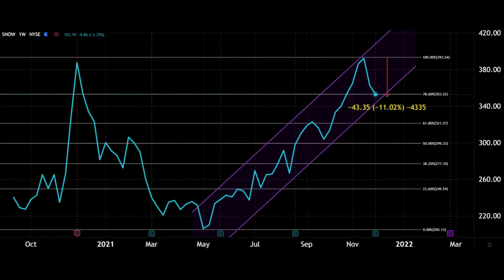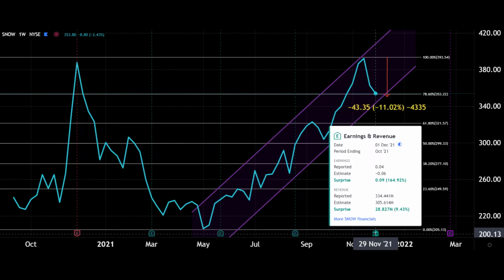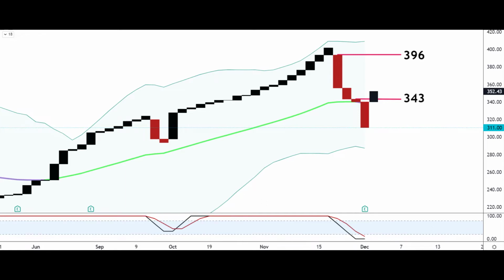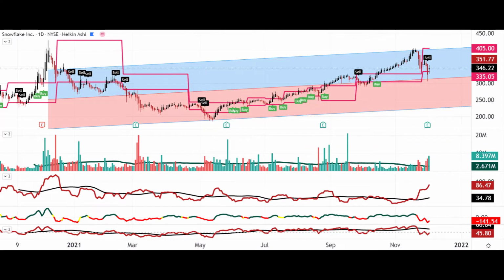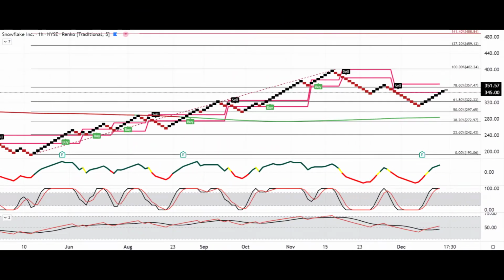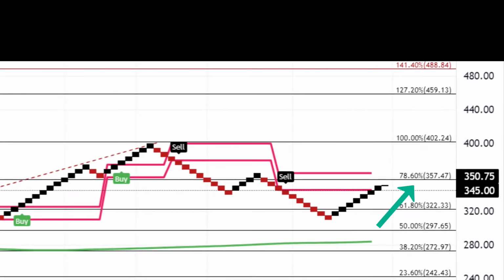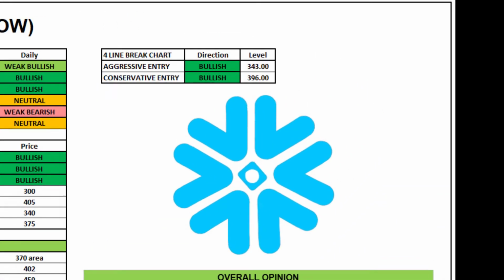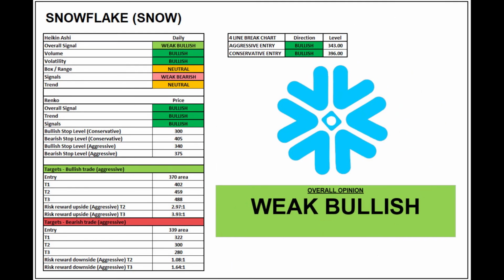SNOWFLAKE ($SNOW) Stock Price Analysis - 'TIME TO BUY THE DIP?' - Chart Of The Day [2021]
SNOWFLAKE (SNOW) - good product & fundamentals. Trades in a strong tech sector. Improving technical position - price sold off 11% so time to buy the dip? I take a look in Chart Of The Day.

Stephen